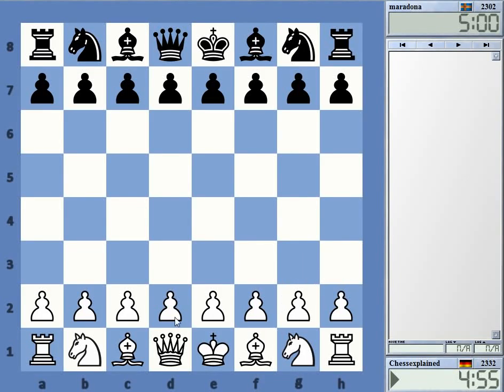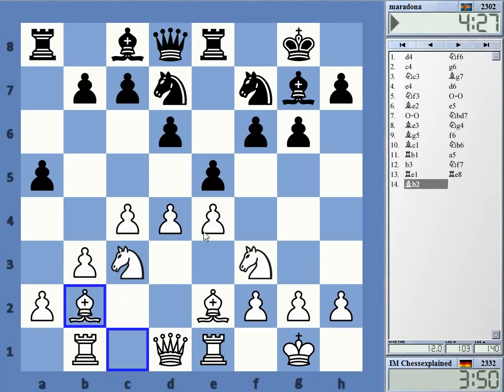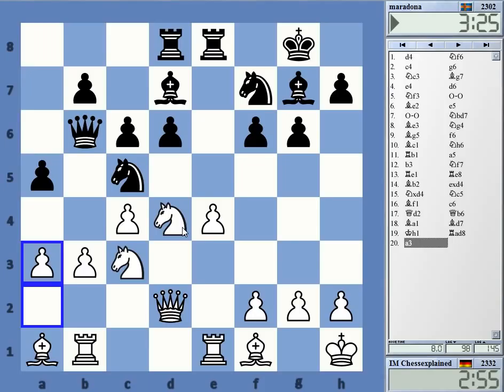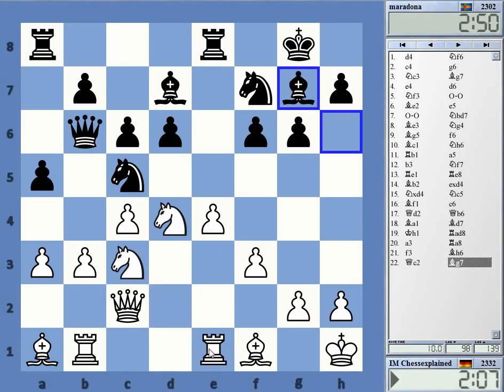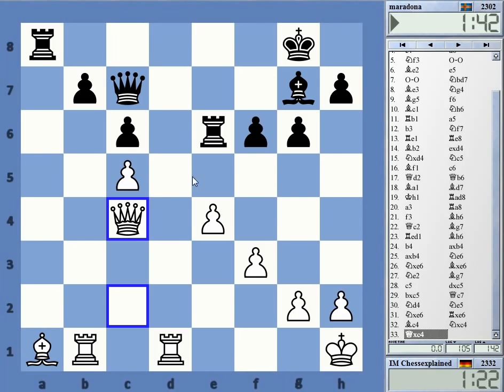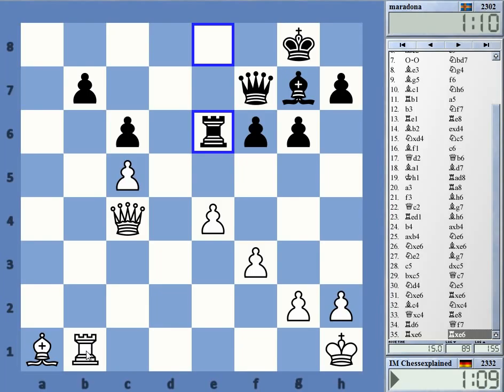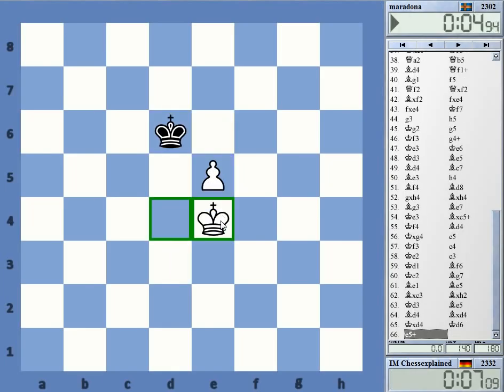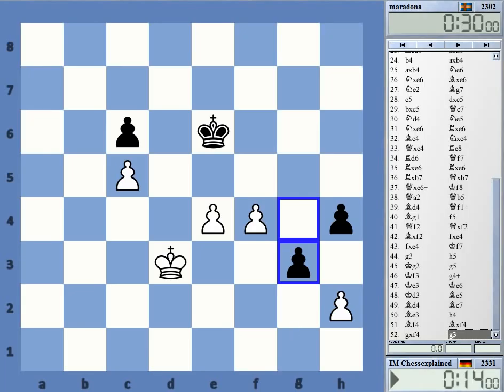Blitz Chess #2175 with Live Comments Kings Indian Classical vs maradona with White